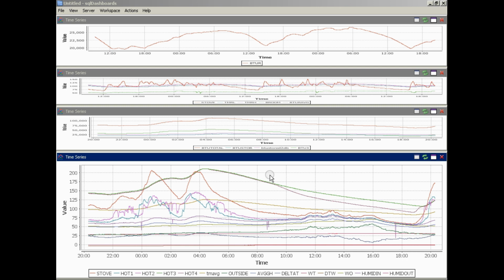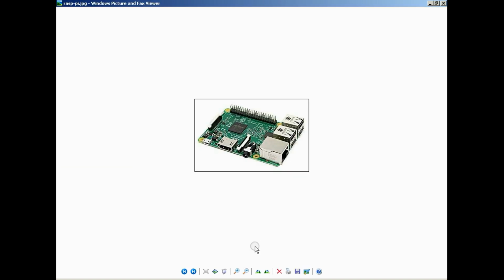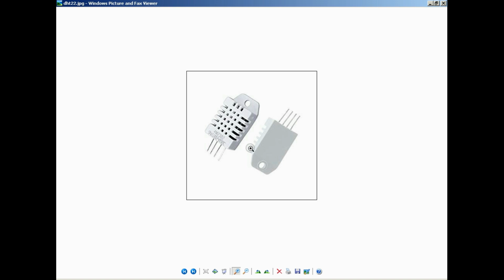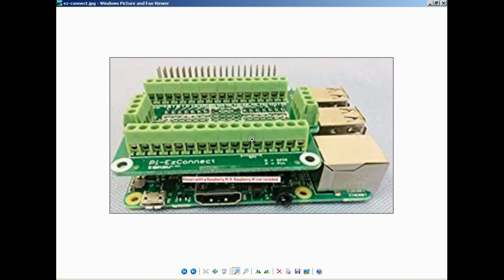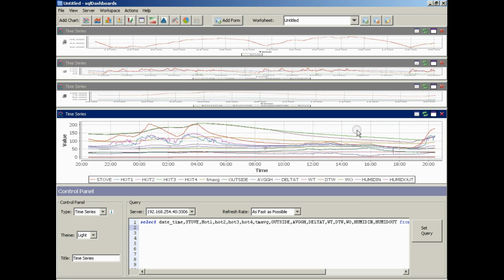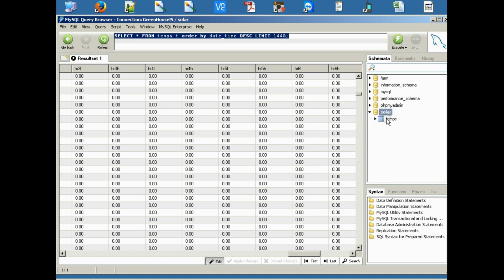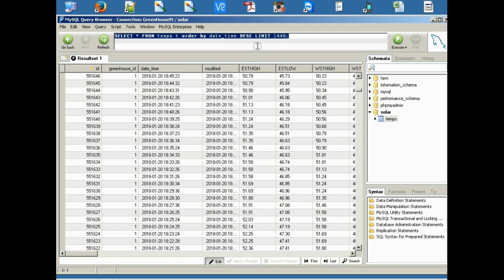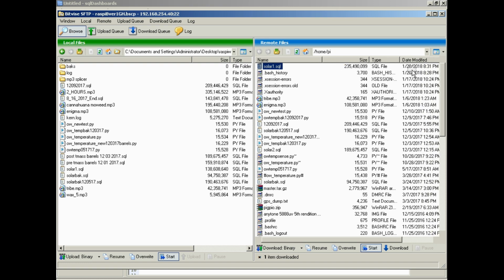Part 1 Setup Your Own Raspberry Pi For Monitoring Temperatures And More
Monitor your greenhouse, cabin, garage, shed, barn, carport, or any other environmentally controlled area with a Raspberry Pi! This video is the first in a series of videos describing how to set up a Raspberry Pi to monitor temperatures via a database as well as provide controls for heating, venting, hydronic water circulation, hydroponics, watering and many other automated applications. This setup does NOT use any websites for retrieving remote data, but rather serves it out directly to the internet through the use of Apache Web Server.  Through the use of MYSQL and databases we are able to log historical data as well as manipulate any controls required or desired. We will go over hardware, connections, software, databases, SQL query statements, integration to automated controls, and so much more!
We start with a new Pi, raspian jesse, and an sd card and build the whole system out from scratch.

OS Image: Raspian Jesse Image from 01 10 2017 (This is the image we will be using, not the stretch version mentioned in the video)